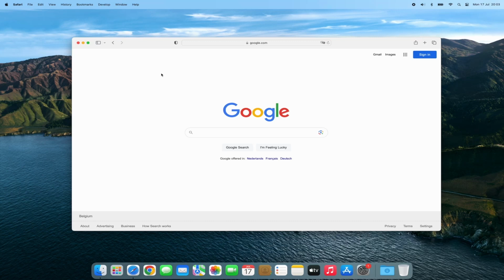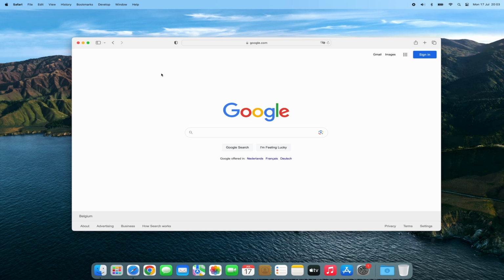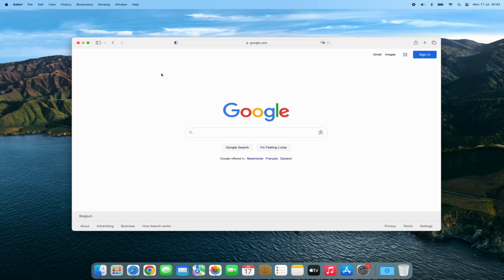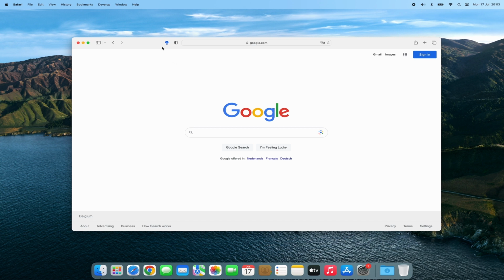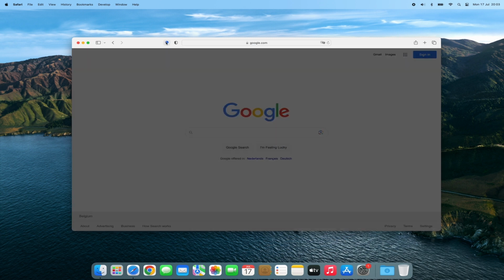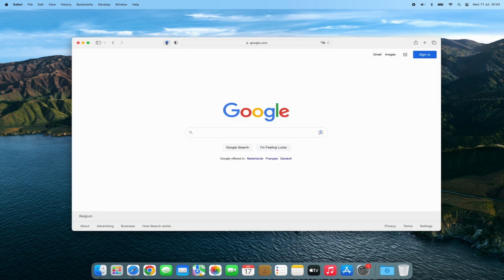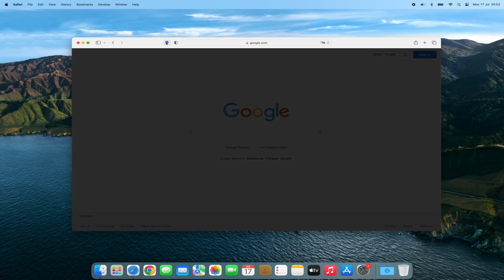🔵How to add the Turn Off the Lights Safari extension icon in your Safari web browser toolbar?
Are you tired of the plain Safari toolbar and want to personalize it to suit your preferences? Look no further! In this video, you'll discover the ultimate step-by-step guide on how to add the Turn Off the Lights Safari Extension Icon to your Safari toolbar.

Steps to show the Safari extension icon:
00:00 Intro
00:36 Show the lamp button
00:57 Conclusion